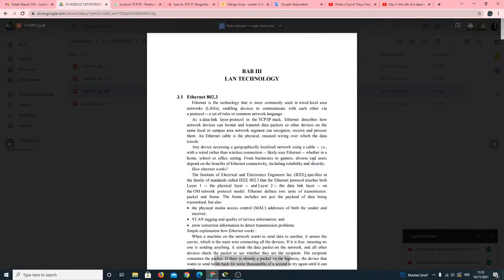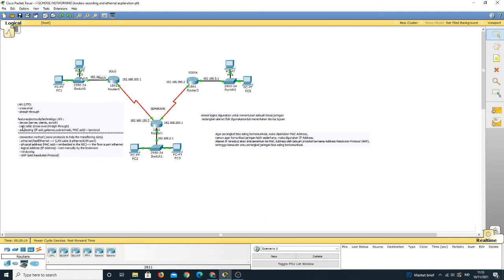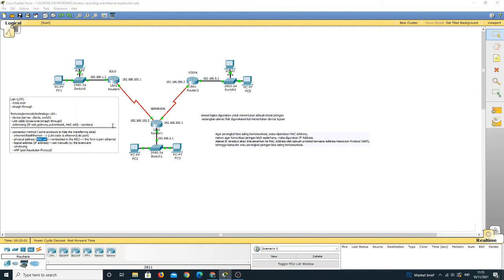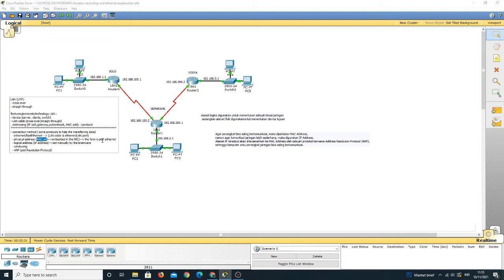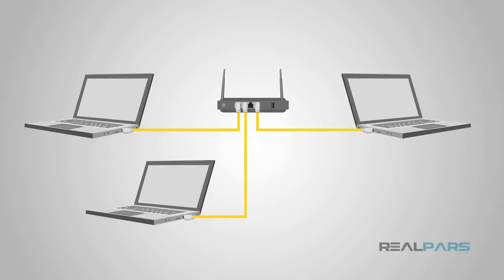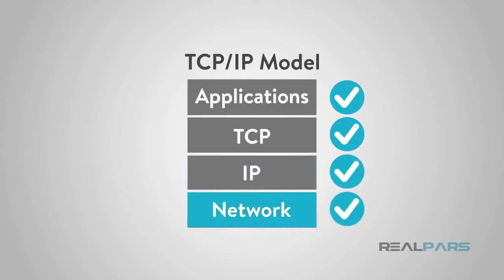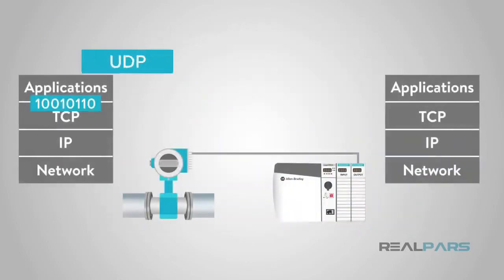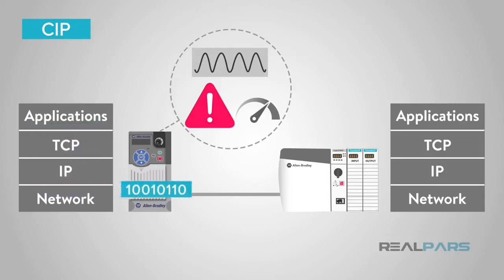Computer Networking~What is ethernet, MAC address, and IP address?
Asslm

Halo all,

This explanation is combination of my own explanation and from RealPars
I hope you'll more understand

--good luck--